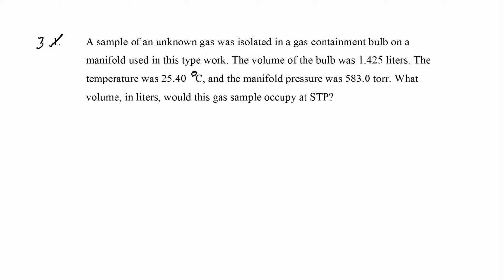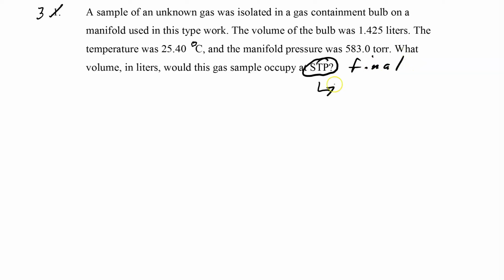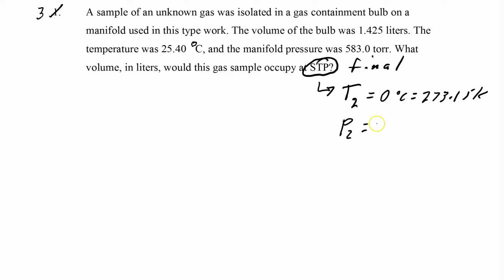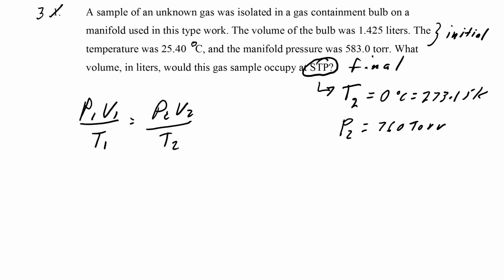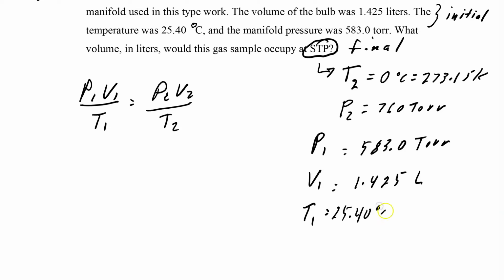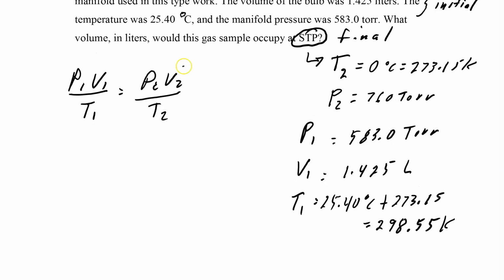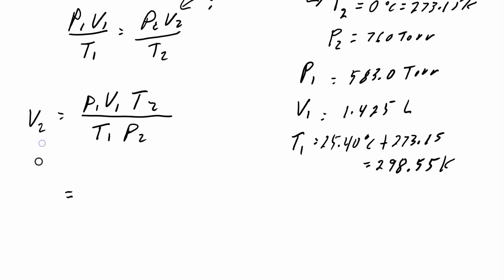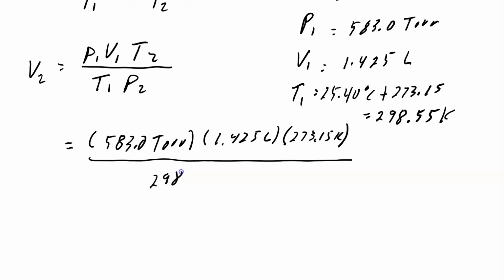Combined Gas Law Calculation Solving for Volume